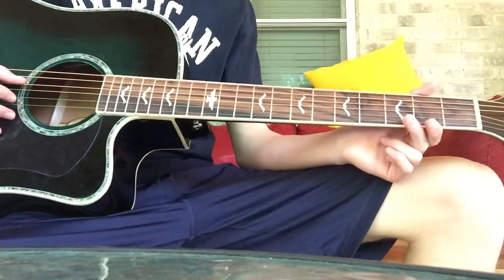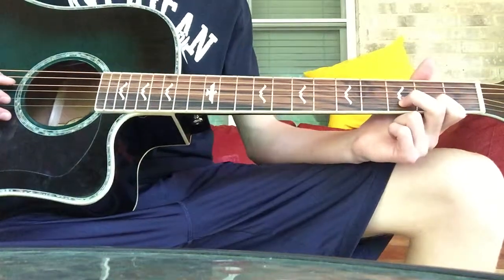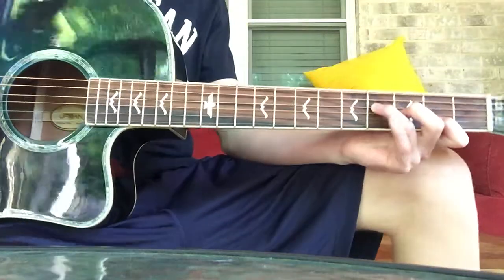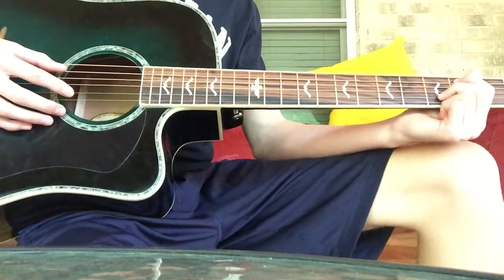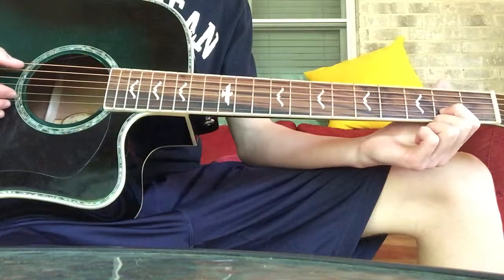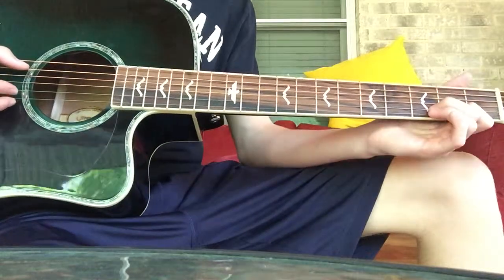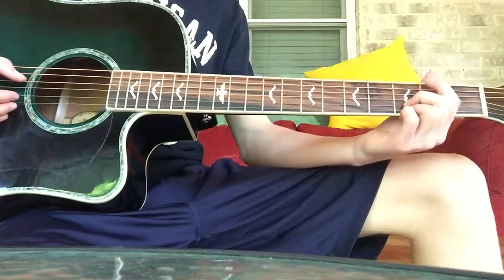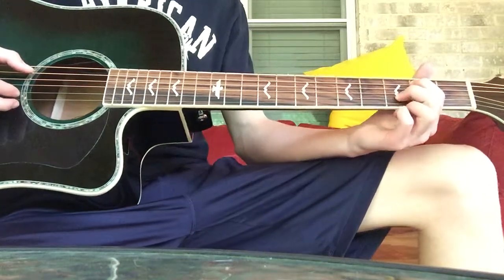"Hey there Delilah" Tutorial